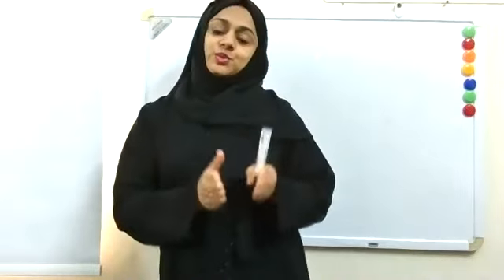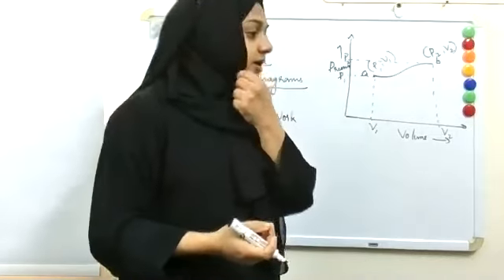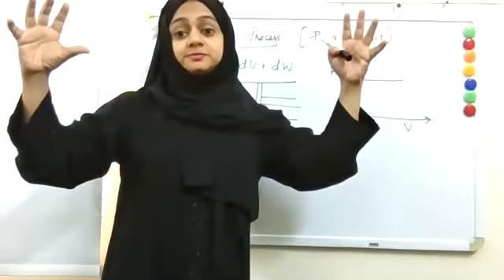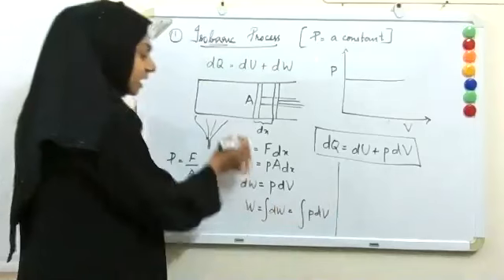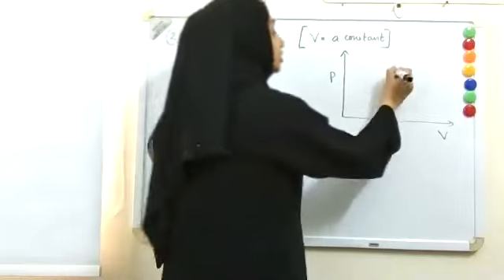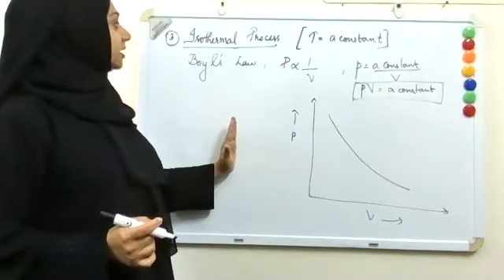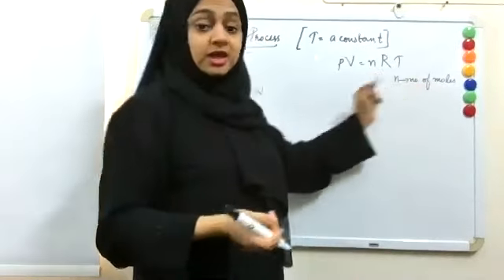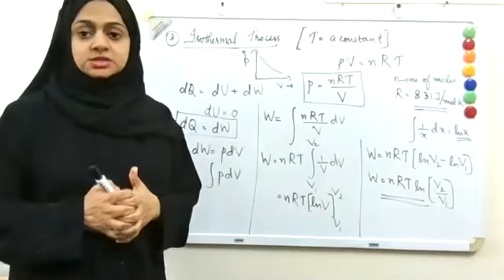L3 Isobaric, Isochoric and Isothermal Processes- Ch1. Thermodynamics- HSC Physics- Paper 2